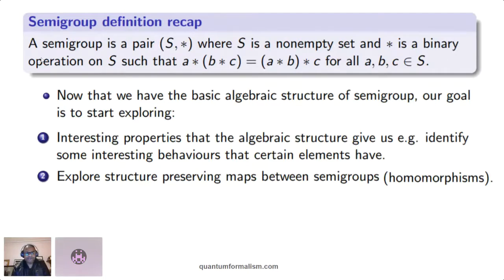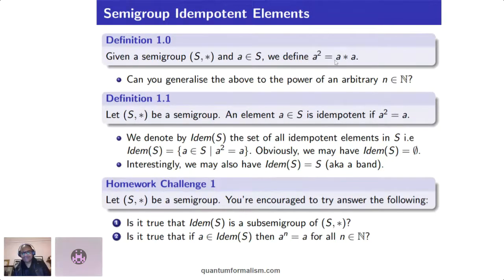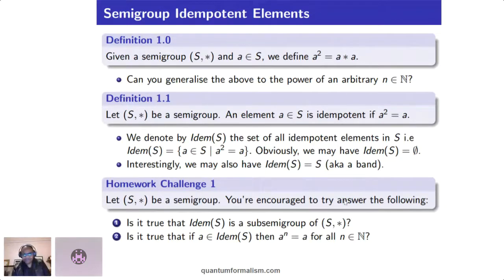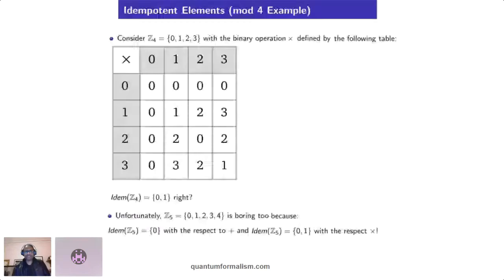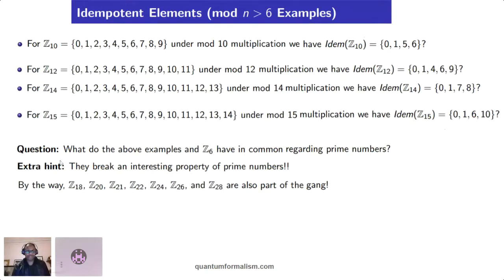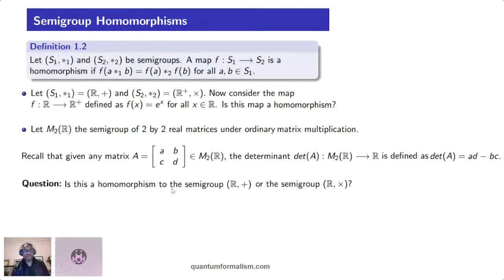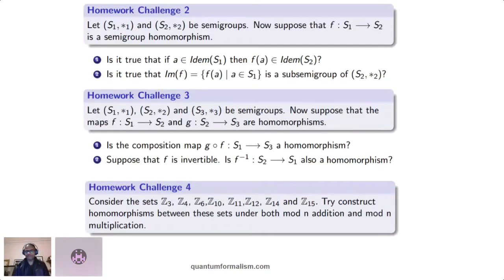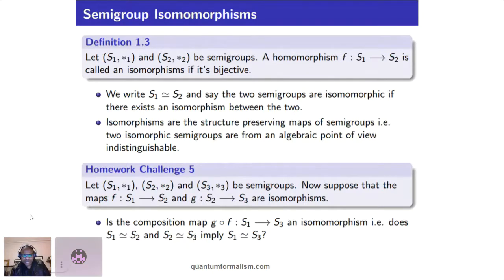Group Theory 02